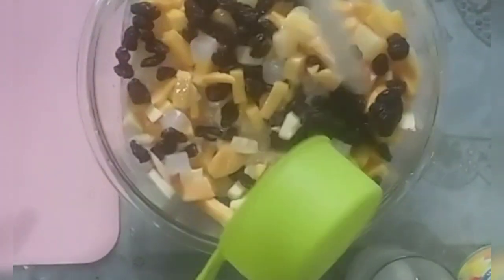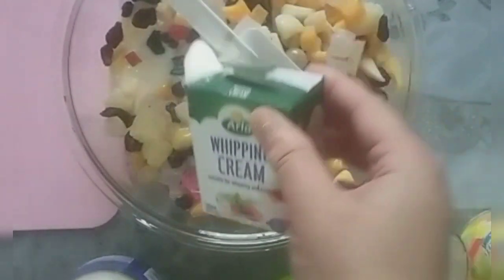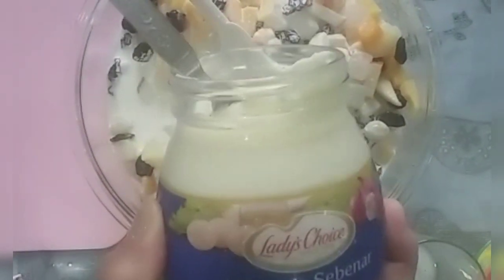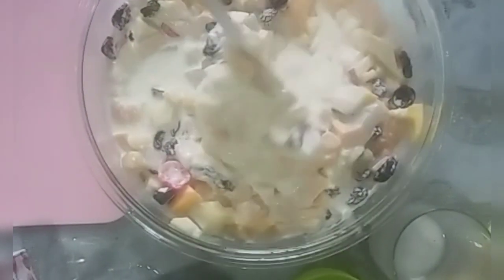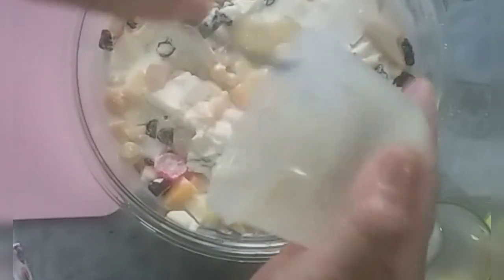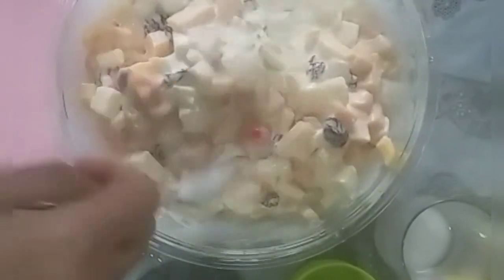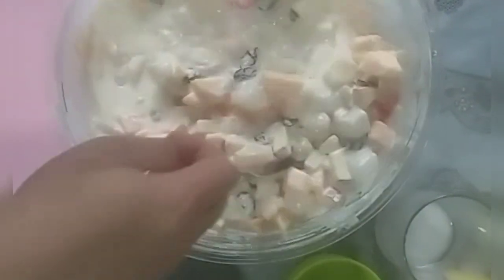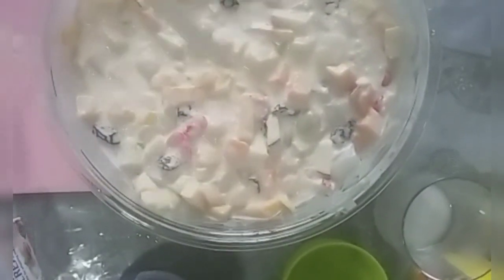FRUIT COCKTAIL FRUITS SALAD WITH ORGANIC RAISINS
I'm gonna share this Fruits Salad with Organic Raisins